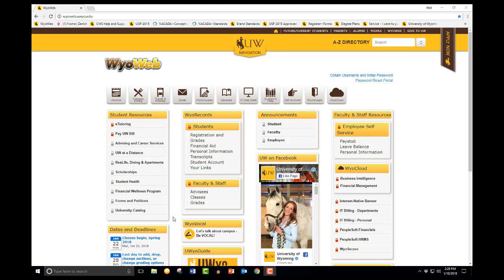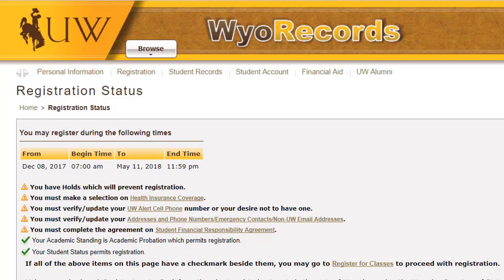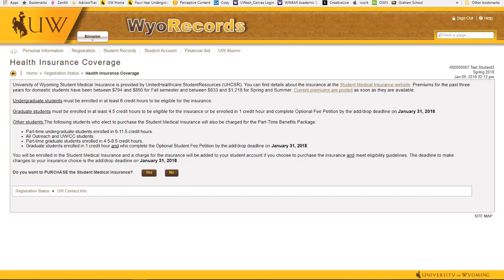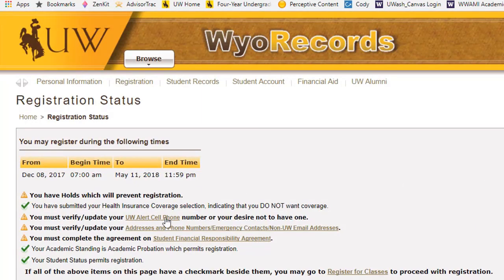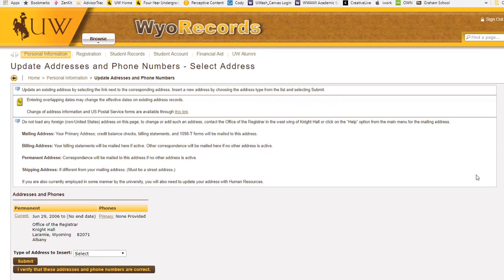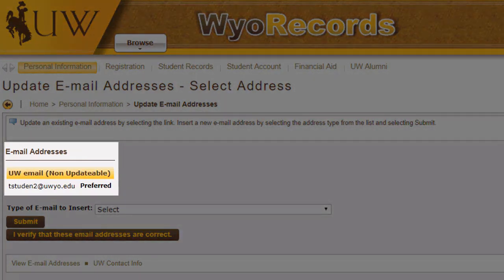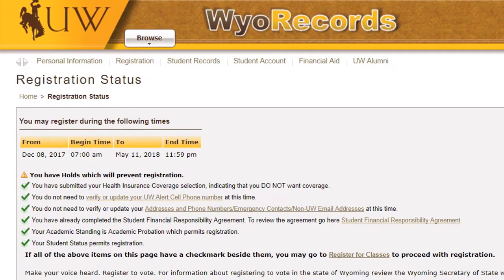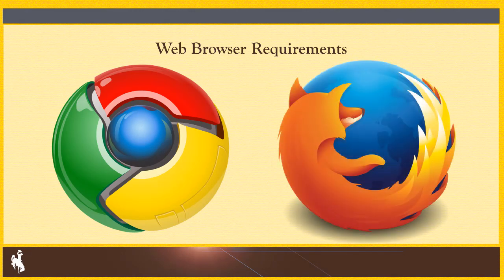Pre-Registration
Learn how to help students complete the pre-registration checklist.